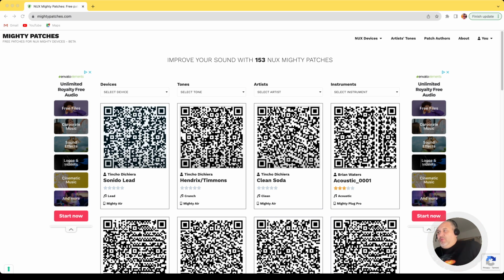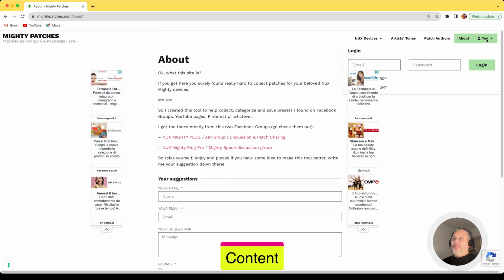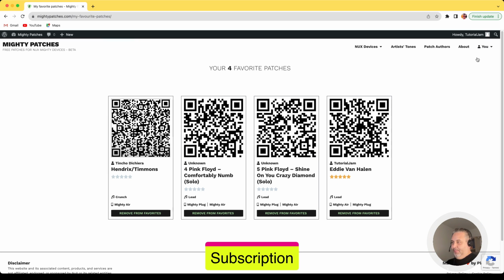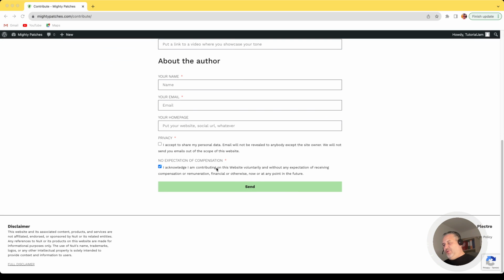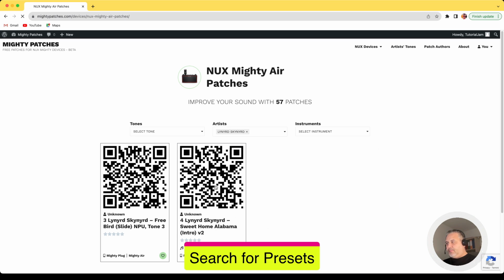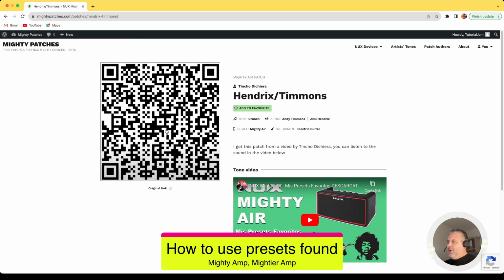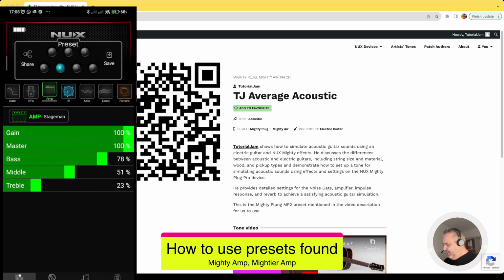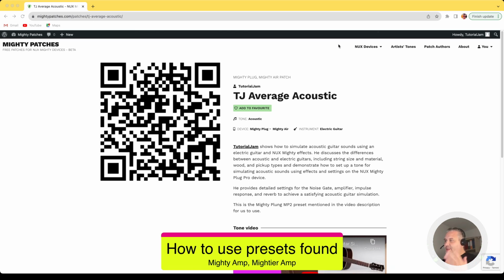GUITAR 34: the best NUX Mighty presets / patches repository, meet mightypatches.com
In the long list of videos in this channel we have seen a lot of ways to build, change, use, save and share presets for our beloved Mighty devices.

Nux, differently from other companies like Positive Grid, does not provide a centralized cloud for sharing patches.

The website I am gonna show you today is filling that great gap, now we a have a place to upload, save, share, download and also vote the presets we love.

Please follow me in the discovery of by Luca Di Bella.

00:00 - Intro
01:15
01:54 - Main contents
03:48 - Subscription
07:58 - Search for patches
10:36 - Download and use patches
17:40 - Conclusions